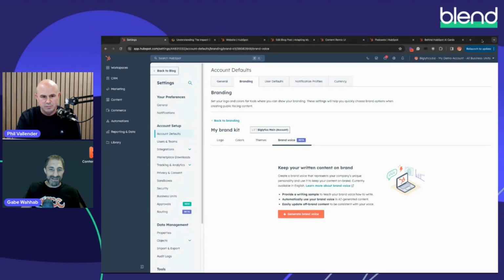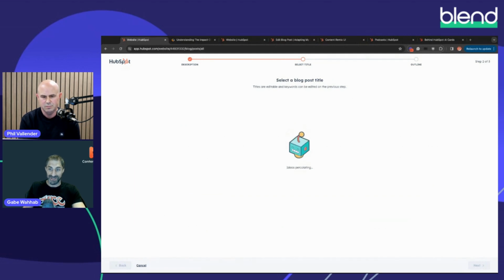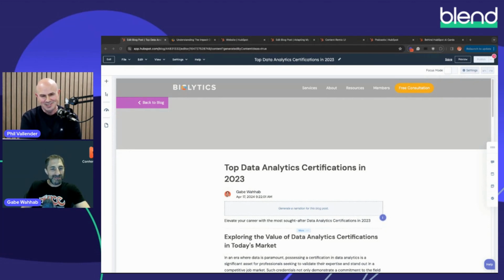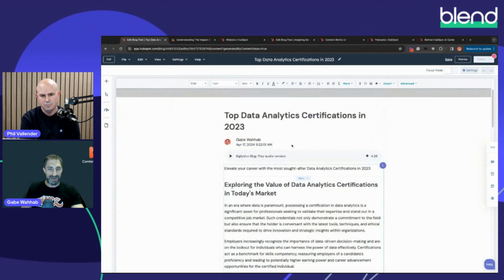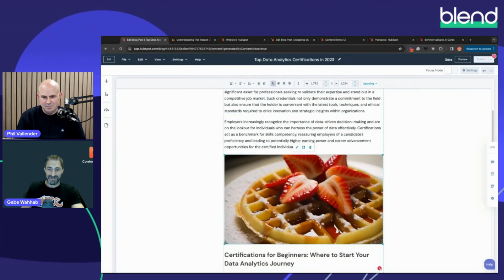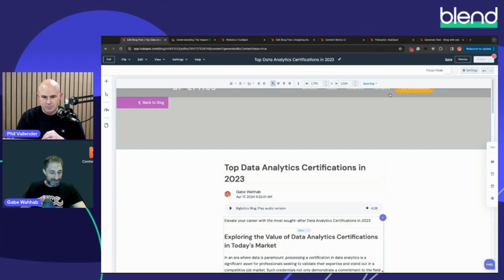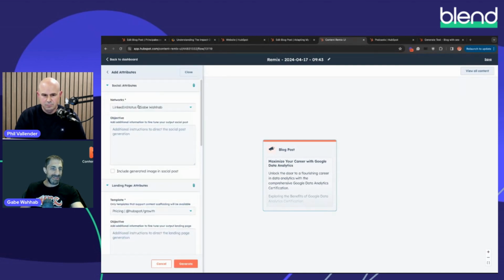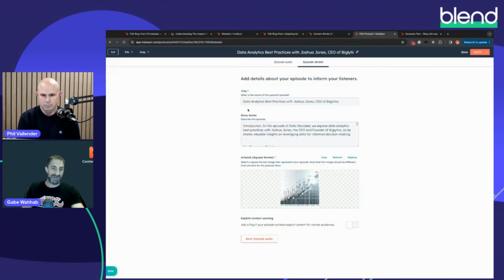Inside HubSpot Content Hub w/HubSpot's Gabe Wahhab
Want an in-depth look at HubSpot Content Hub?

We were joined by one of the brains behind HubSpot's new offering, Gabe Wahhab. Gabe is Senior Product Marketing Manager for Content Hub and shared some exclusive insights into the product.

Gabe covers:
- What Content Hub is
- Why HubSpot have evolved CMS Hub into Content Hub
- An in-depth demo of the core features
- Who would benefit most from Content Hub
- What the change means for existing HubSpot customers
- Questions from HubSpot customers

Key moments:
00:00 Intro
01:46 What is HubSpot Content Hub?
03:00 The history of HubSpot CMS
07:00 Why have HubSpot introduced Content Hub?
11:28 In-depth feature demo
50:21 Q&A
1:00:52 Summary